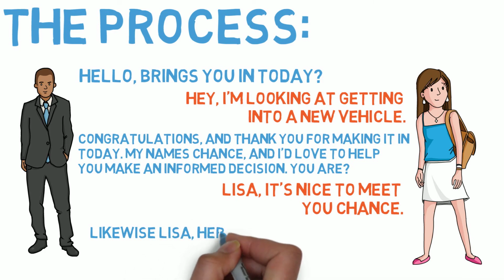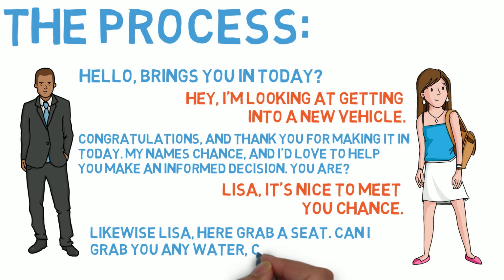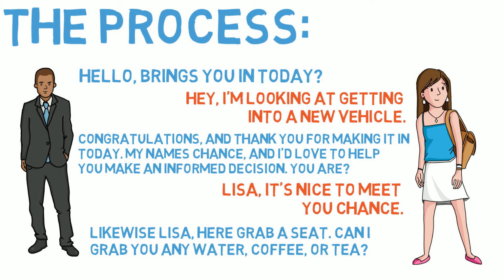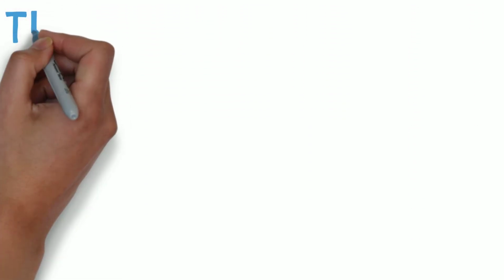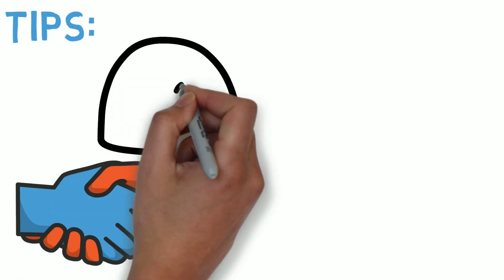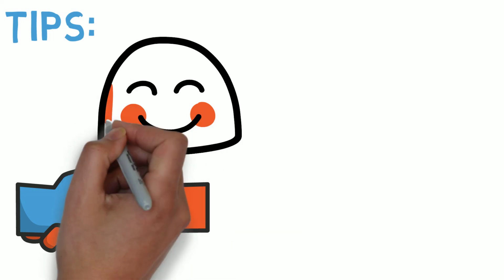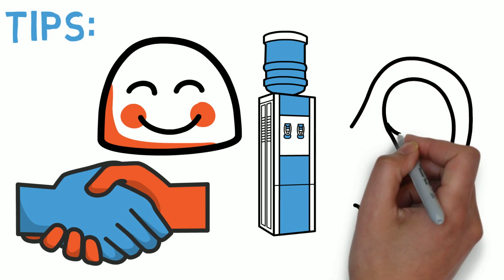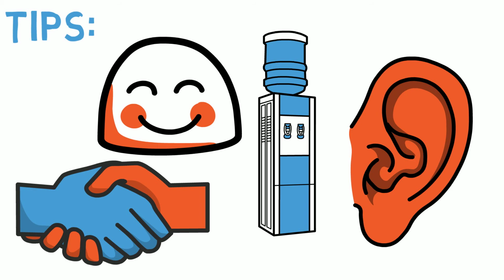Step 1: The Meet And Greet -CAR SALES TRAINING-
Helloooo Salespersons!
Today were going to be taking a look at the first step in the sales process, The Meet And Greet!
 I hope you enjoy and get some value out of it!